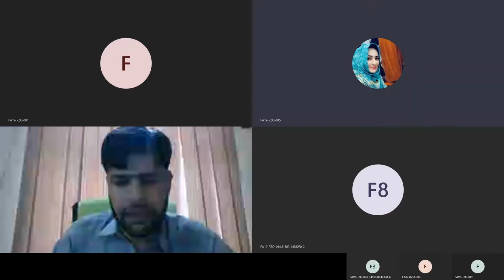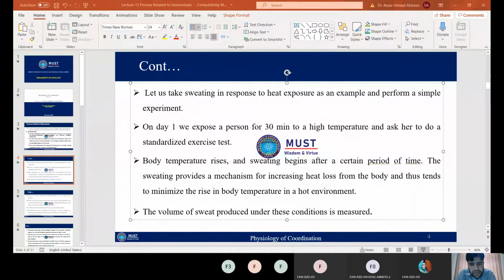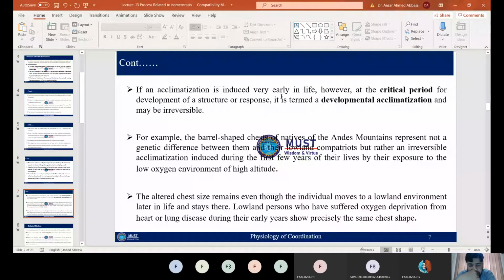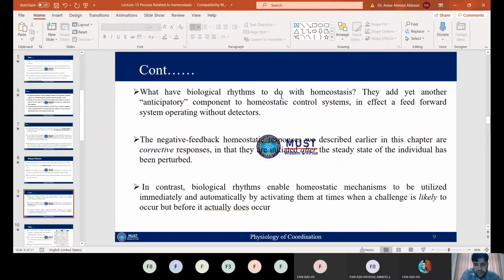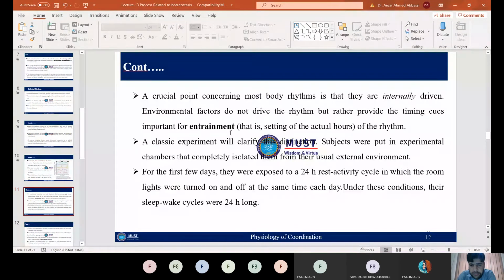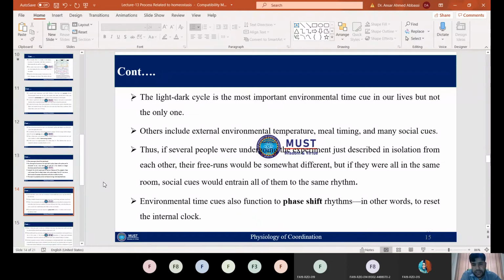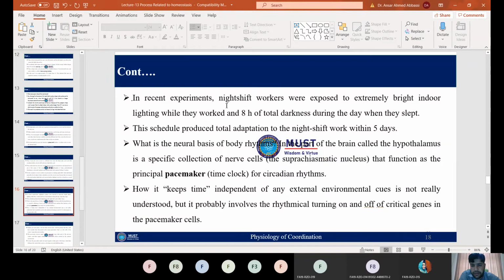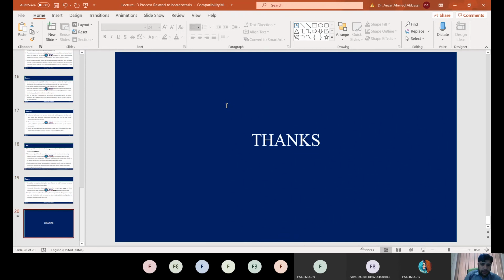Processes Related to Homeostasis